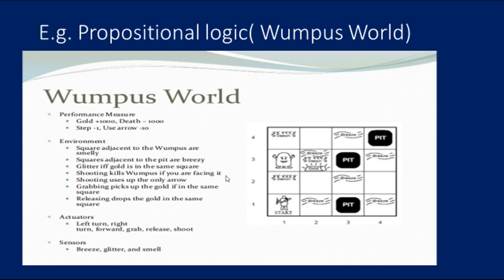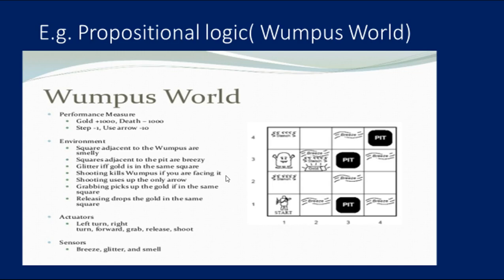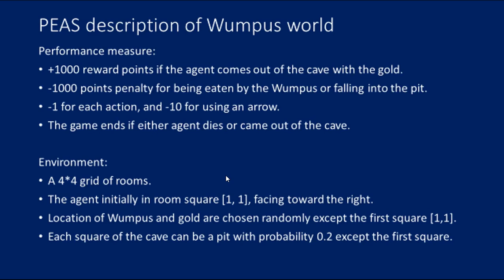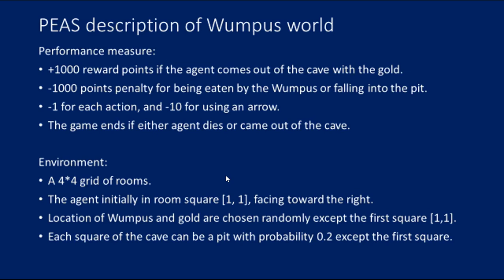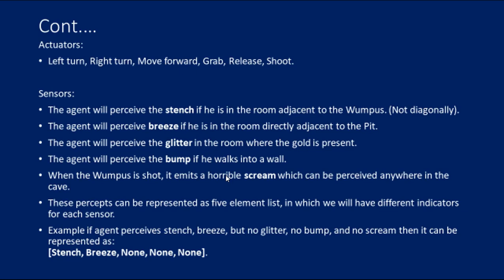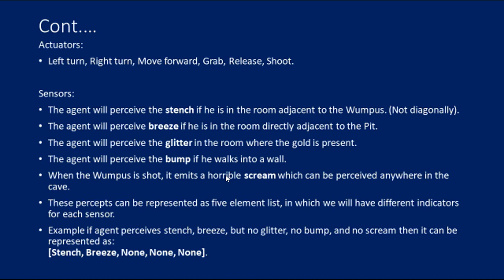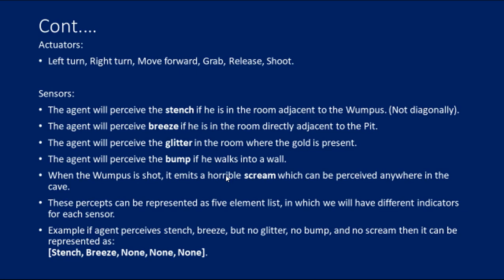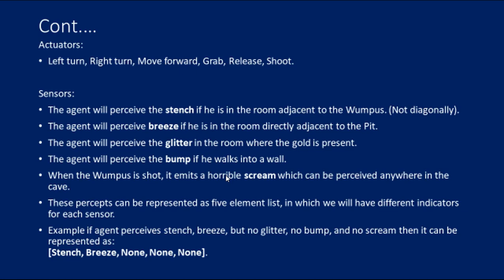Part-19 Propositional logic example(Wumpus world) in Artificial intelligence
Discuss about Propositional logic example(Wumpus world) in Artificial intelligence